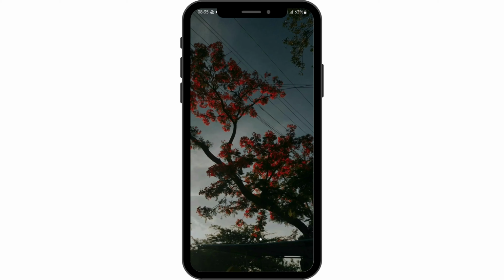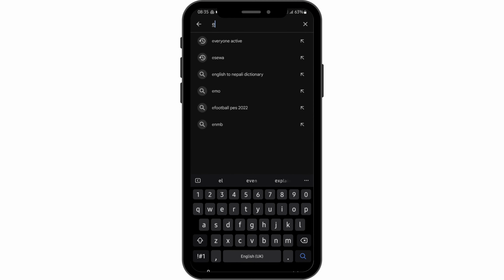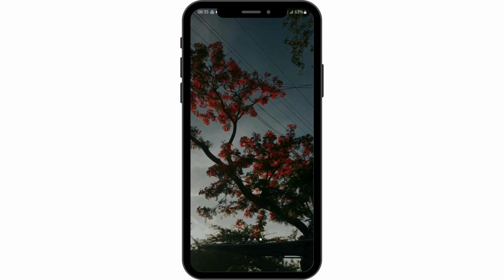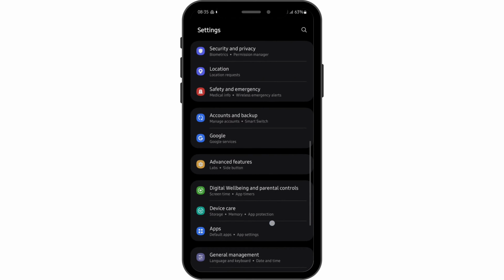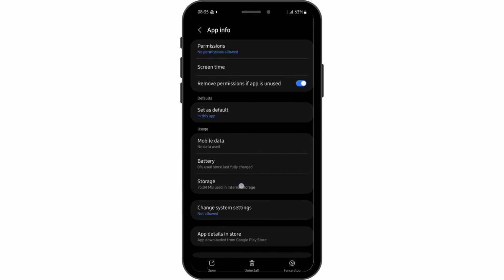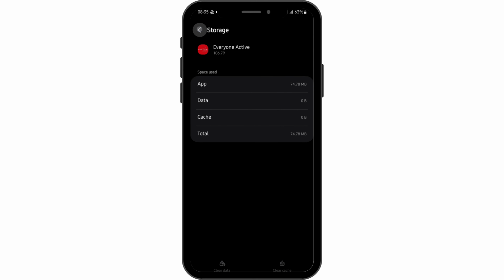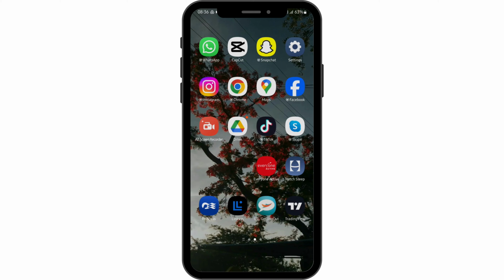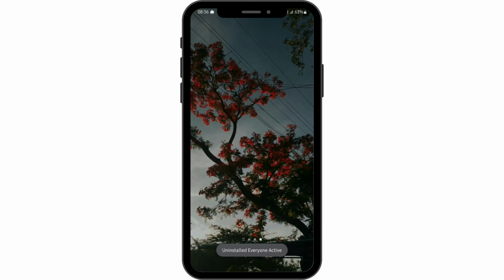How to Fix Everyone Active App Not Working | Resolve App Issues (2024)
Experiencing issues with the Everyone Active app? This video will guide you through the steps to troubleshoot and resolve common problems with the Everyone Active app in 2024.

In this guide:
0:00 - Introduction
0:05 - How to Resolve Everyone Active App Issues

Learn how to fix Everyone Active app problems by checking your internet connection, updating the app, clearing cache, and reinstalling if necessary. Discover tips on ensuring smooth app performance and resolving frequent issues.

Fix Everyone Active app issues and get back to your fitness routine today!